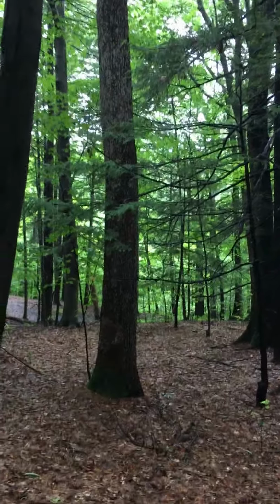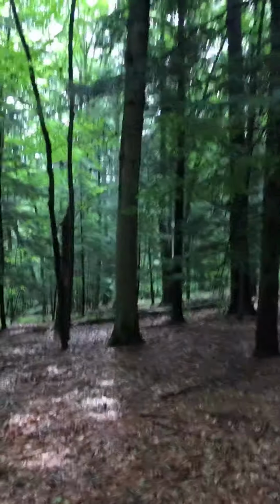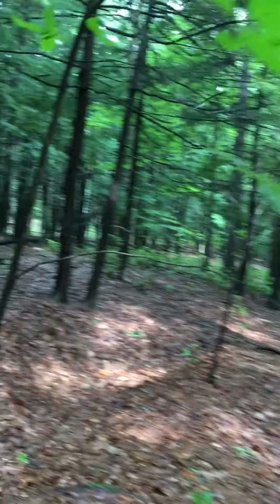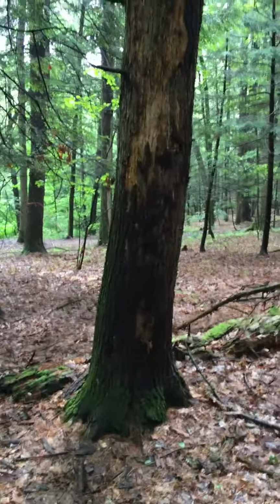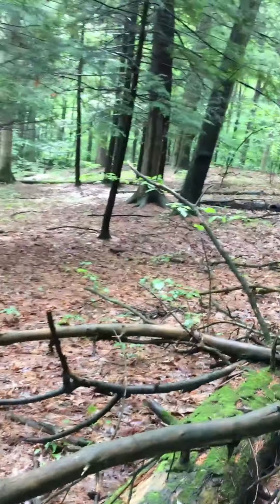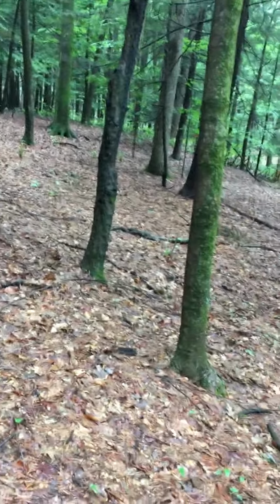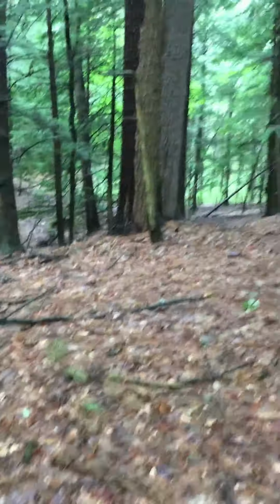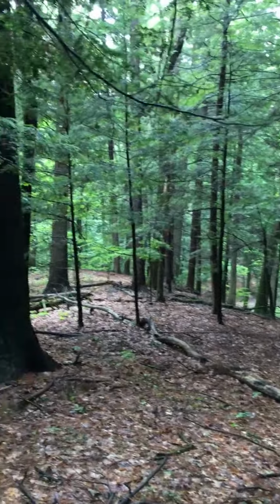Lisha KIll Preserve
A quick illustration of forest ecology from the Lisha Kill Natural Area/Preserve in Niskayuna, NY.